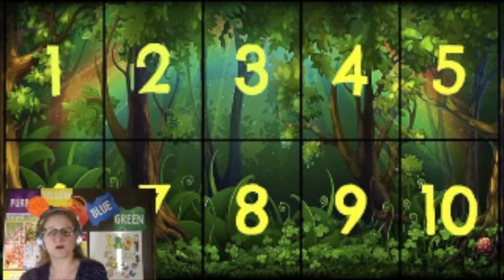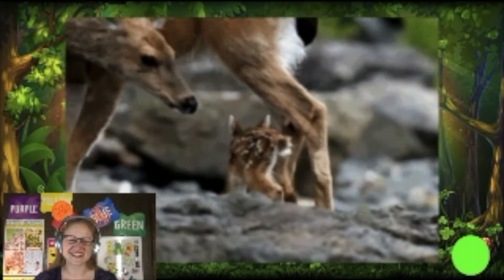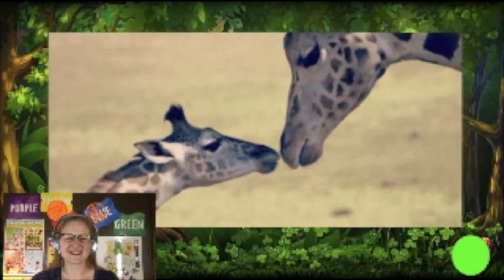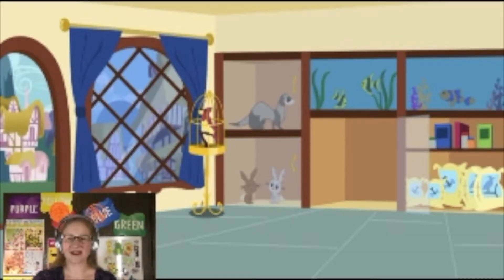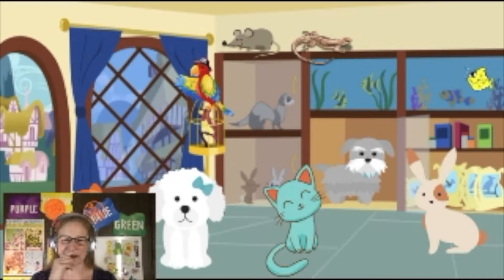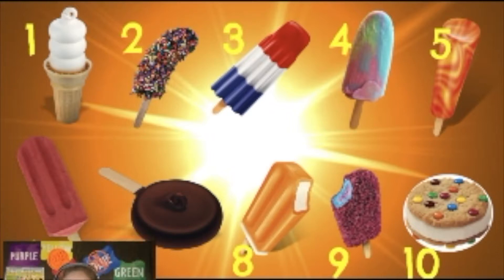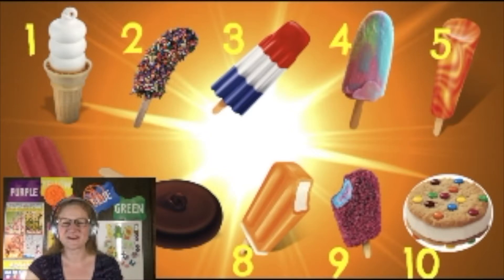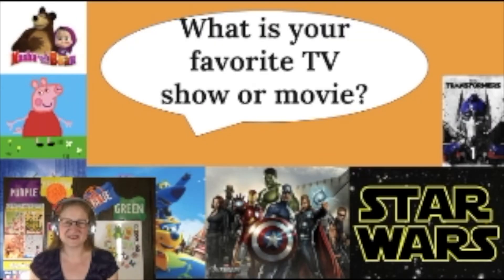VIPKID Google Slides Reward Round Up Episode 2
Each week I highlight a few of our digital rewards!  Come check out this weeks segment!